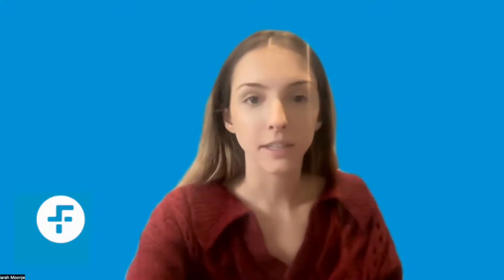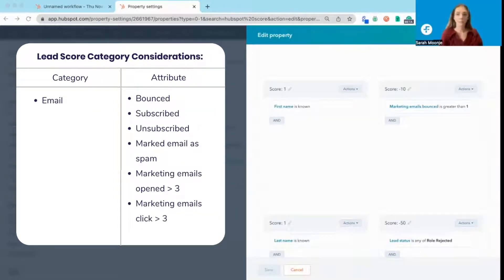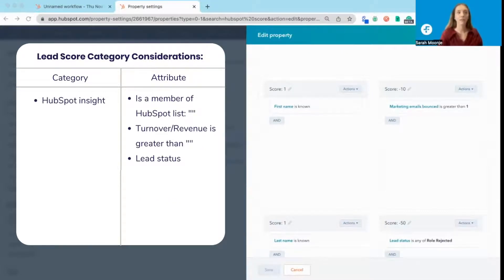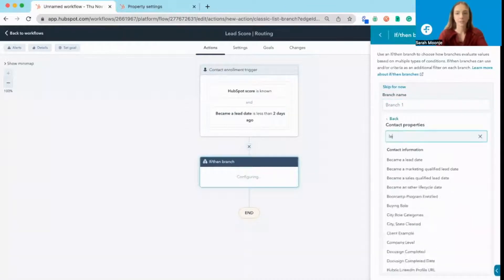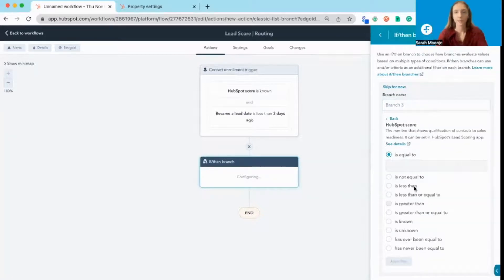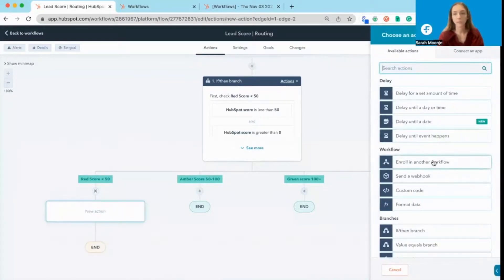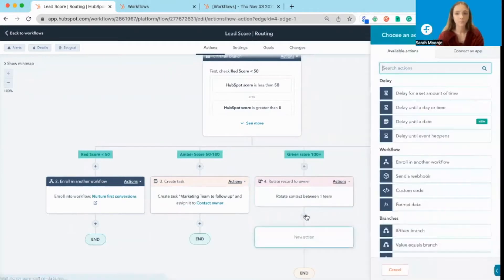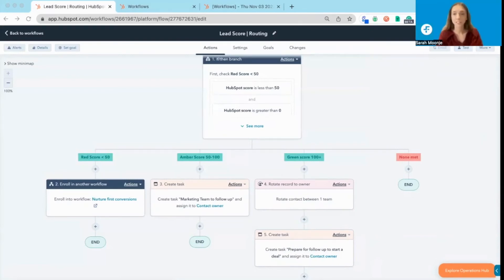How to build a lead score and lead allocation workflow in HubSpot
In this HubSpot training video, we're going to show you how to build a lead-nurturing workflow in HubSpot.

Lead nurturing is essential for any business looking to increase conversions and grow its customer base. By first setting a lead score, your team will be able to automate how you nurture the contact throughout their buyer's journey.

This video will take you through the steps of setting up lead scoring in HubSpot and building a lead-nurturing campaign using HubSpot's powerful marketing automation tools.

You'll learn how to create a series of email drip campaigns that will keep your leads warm and convert them into paying customers. So if you want to learn how to nurture your leads like a pro, watch this video!